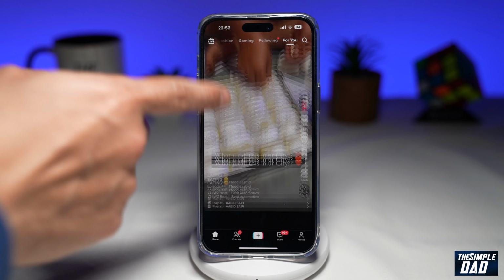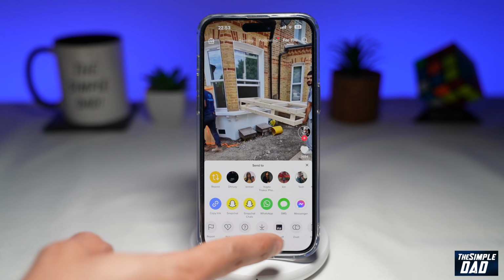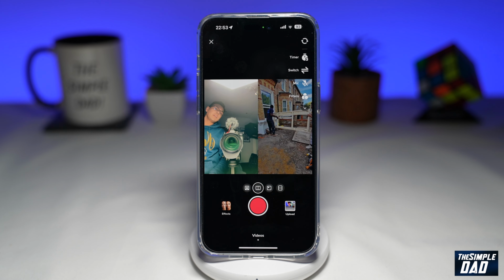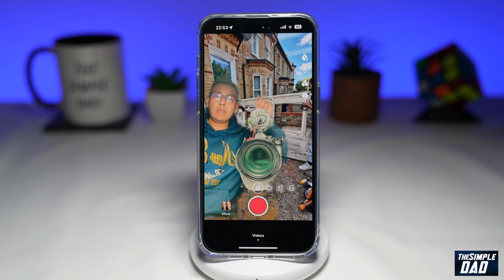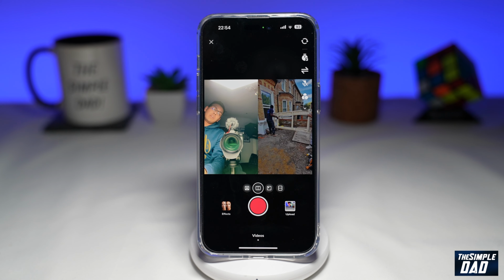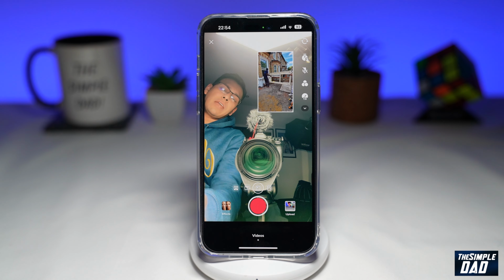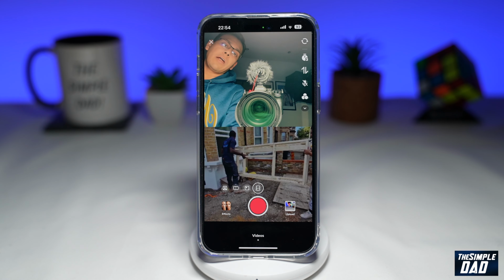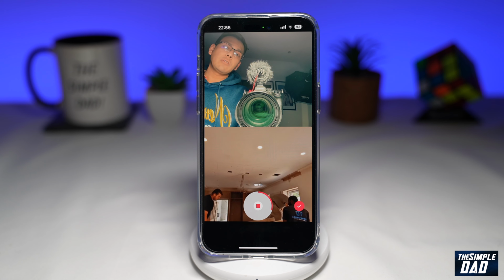How to Duet in Tiktok | Duet Green Screen | Duet Left Right | Duet PIP | Duet Up and Down 2023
00:00 Intro
00:10 Like or no Like
00:20 How to Duet in Tiktok